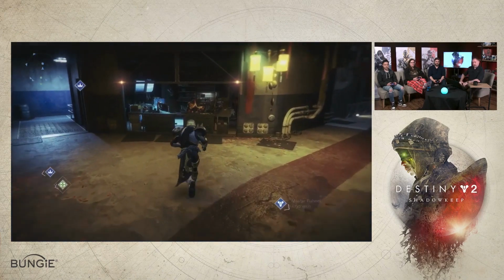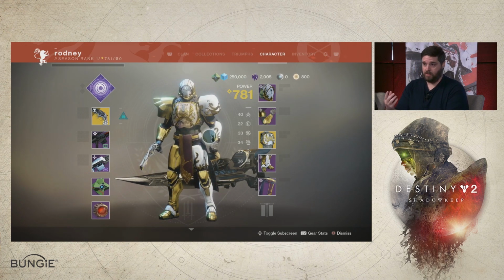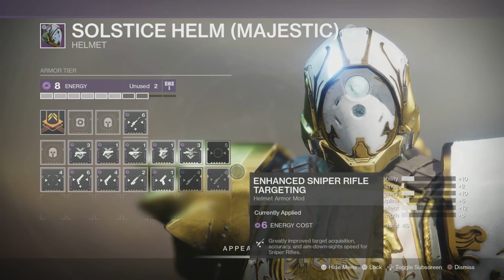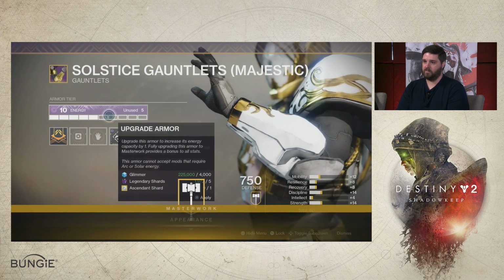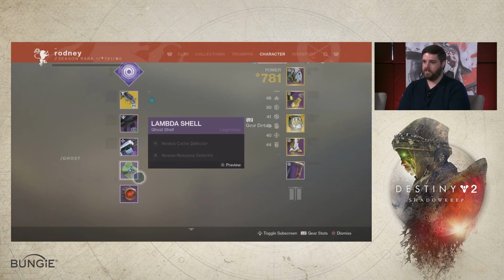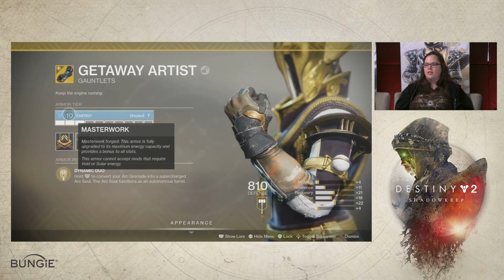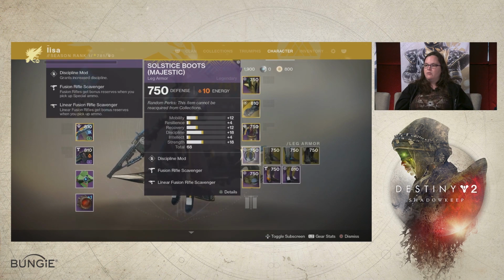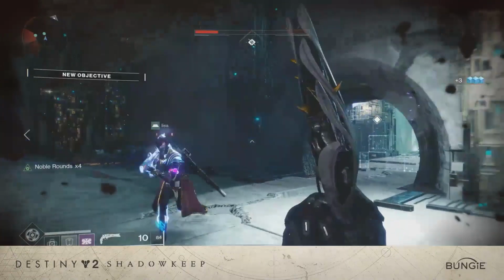Destiny 2: Armor 2.0 Stream Highlights (Weapons of Light, New Stats, Complete Armor Revamp)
Instead of summarizing all of this info myself, here's a cut down version of the stream showcasing the highlights of the new Shadowkeep Armor 2.0 Stream that went live today on Bungie's Twitch, YouTube, and Mixer. I would highly recommend watching it all, there was a ton of information dropped from this stream!

Admittedly I was kind of lazy and instead of writing a script and explaining this all myself, I just decided to let you hear the words from the developers themselves heh

Become a member to show some extra love for the channel and get access to the Patron-only channel in my Discord!
Looking for more guides covering Destiny 2? Here's everything you'll need!